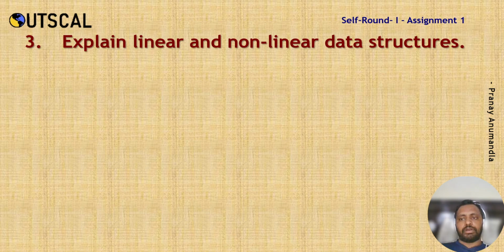Data Structures || Pranay Anumandla || Outscal || SAR 1 - Assignment 1 || Interview Preparation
1. What is the significance of time complexity and space complexity?
2. What is data structure?
3. Explain linear and non-linear data structures.